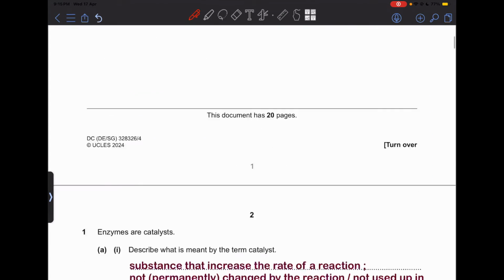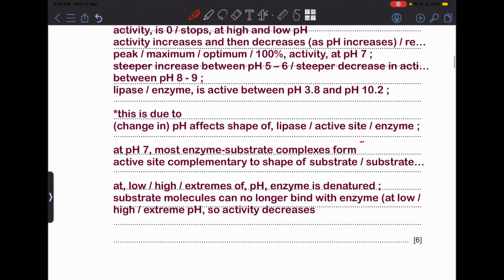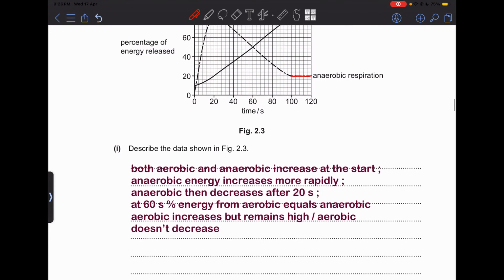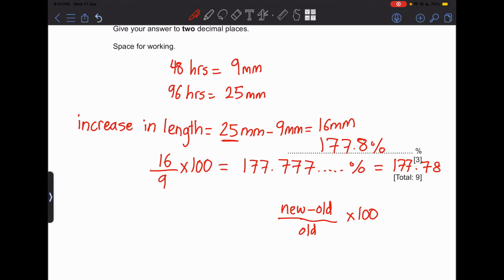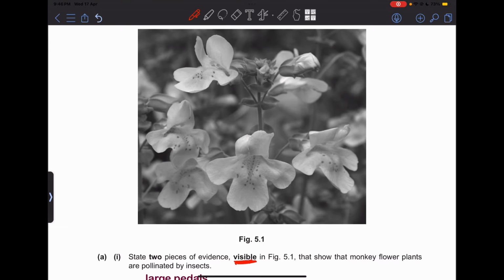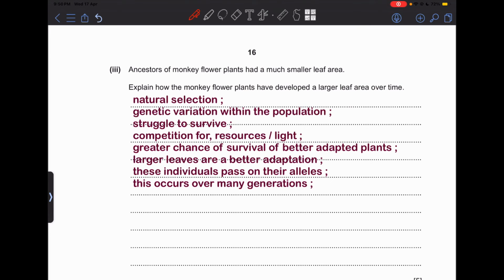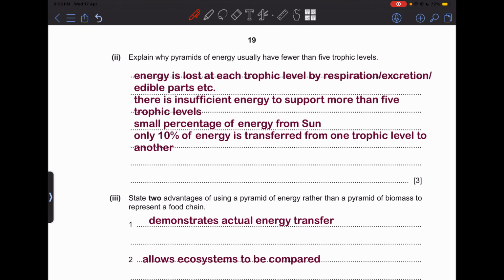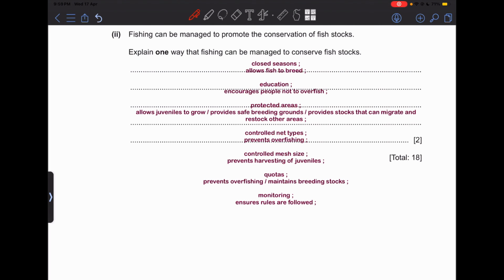IGCSE BIOLOGY 0610/0970 #0610/42/F/M/24 FEBRUARY/MARCH 2024 PAPER 4 SOLVED AND EXPLAINED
You’re watching the solving and explanation of the IGCSE CAMBRIDGE BIOLOGY FEBRUARY/MARCH 2024 PAPER 4 VARIANT 2 EXAM

9 in igcse igcse biology help igcse biology notes Igcse feb/march 2024 Igcse biology IGCSE biology cambridge igcse biology past paper 0610/42/f/m/24 0970/42/f/m/24 igcse biology feb/march 2024 igcse biology cambridge feb/march 2024 bio igcse biology revision igcse biology tips and tricks igcse biology questions igcse biology paper 4 igcse biology youtube igcse  biology 2024 igcse 2024 igcse biology exams igcse biology 2024igcse biology solving. how to get A* in igcse. igcse bio model answers

#0610/42/F/M/24